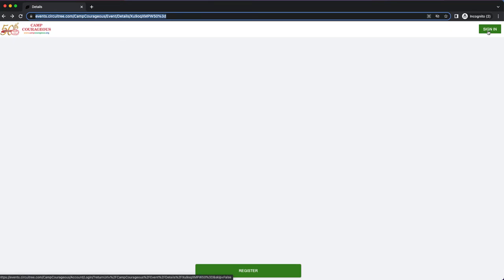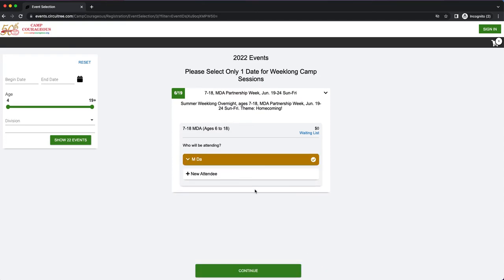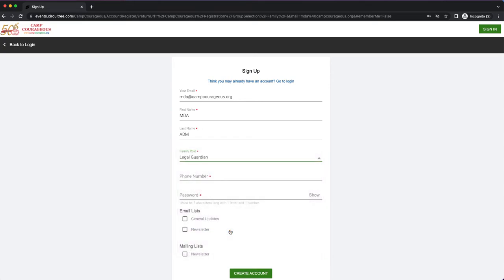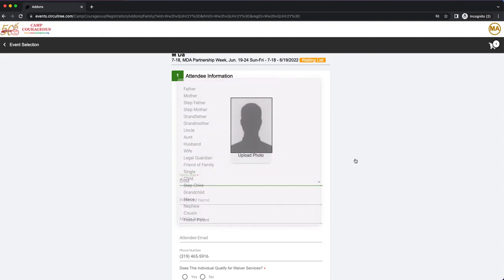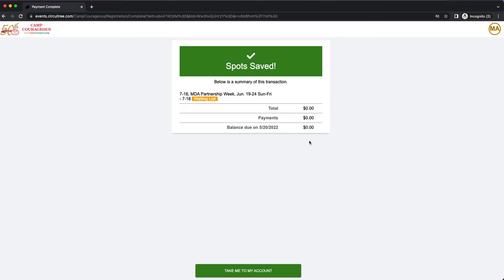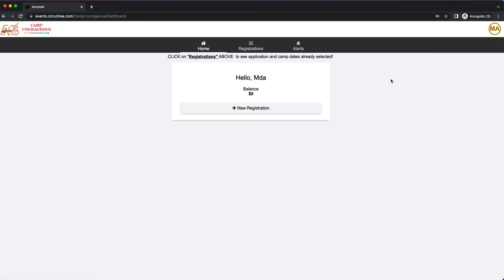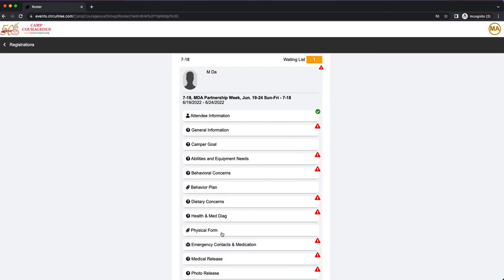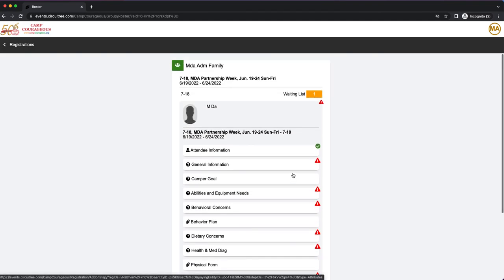MDA, 2022 Registration Video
How-to, Step by step video of how to sign up for MDA week at Camp Courageous 2022.